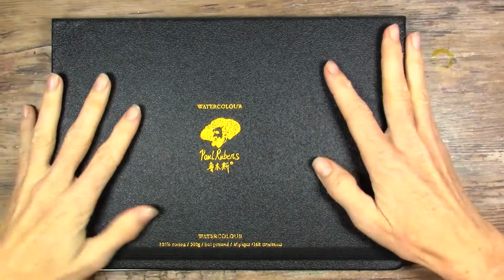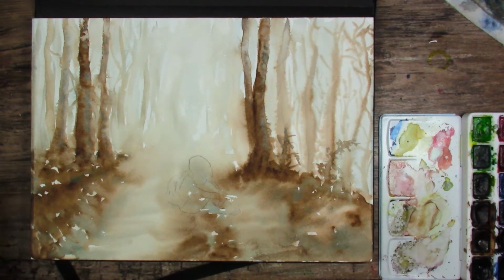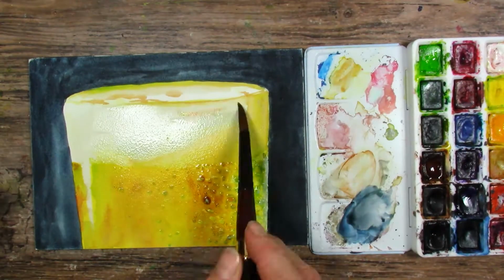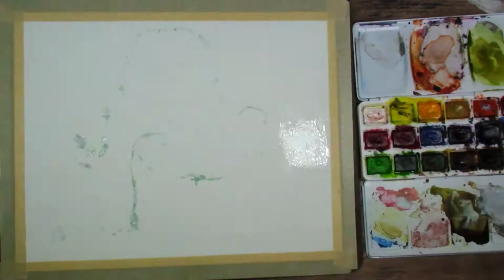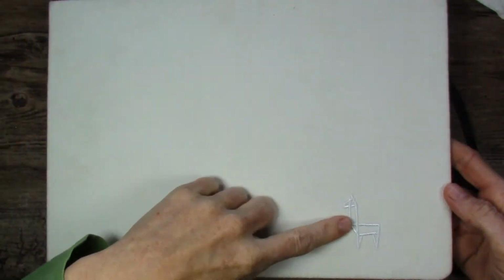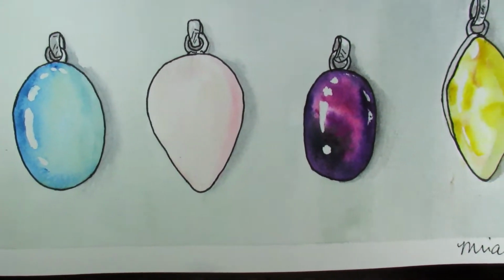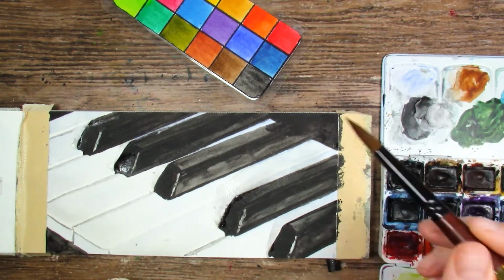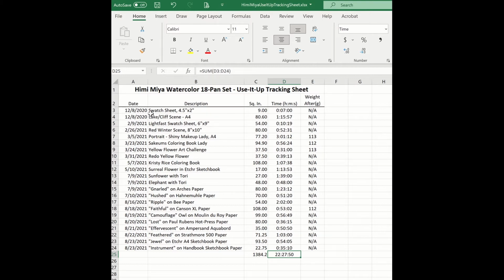Testing 5 More Watercolor Papers | PAPER SHOWDOWN Part 2 | Using Up Himi Miya Watercolors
Today, I try 5 more papers in our watercolor paper showdown that started in last weeks video.  . In today's video, you'll see my thoughts about these 5 additional papers and then you can click the link after the next paragraph to get my thoughts on ALL the papers so far!

Hi! I'm Miranda Watson and I create fun art videos on this channel twice a week.  I do at least one art subscription box every month, plus other fun projects.  My passion is watercolor and water-based media.  A Like on this video if you enjoyed it also helps me out.  Thank you for spending your time with me today, I appreciate you!

Paul Ruben’s Hot-Press Watercolor Block, 100% Cotton
Travel Watercolor Brushes, Fuumuui
Graphite Transfer Paper Roll
Ampersand Aquabord, 6 x 6, Set of 4
Strathmore Ready-Cut Watercolor Paper, 500 Series, Cold-Press, 100% Cotton
Etchr 100% Cotton Sketchbook, Set of 3, Sizes A4, A5 and A6
Etchr Watercolor Sketchbook, A4, Cold-Press
Himi Miya Watercolor Palette of 18 Colors
Pebeo Drawing Gum (Masking Fluid)
Silicone Brush (for Masking Fluid)
Micron PN, Set of 3
Handbook Journal Co. Landscape Pocket Watercolor Journal